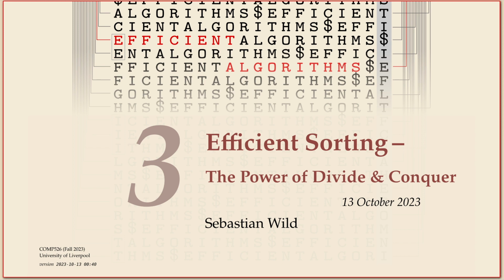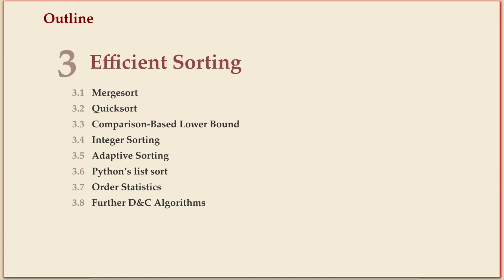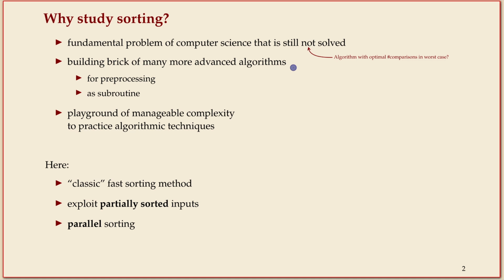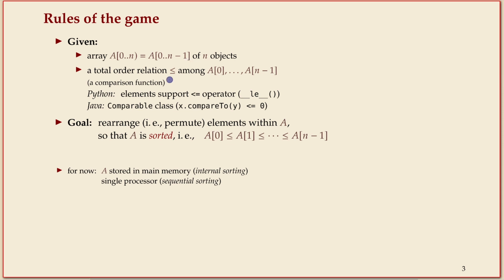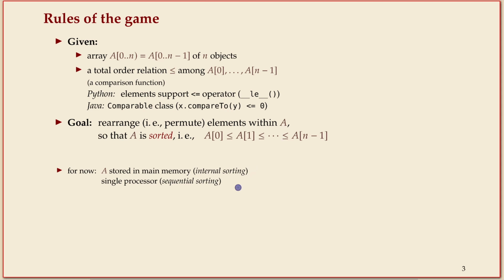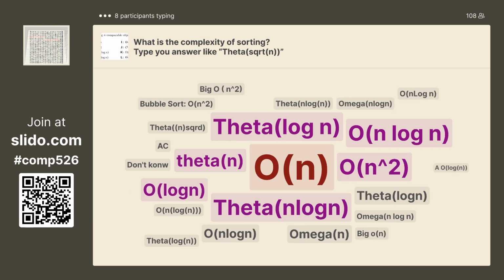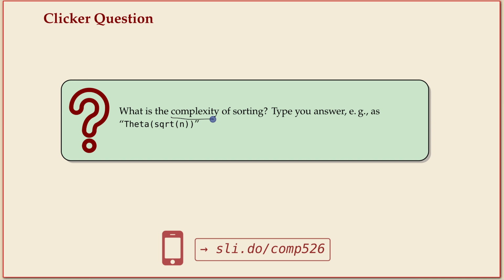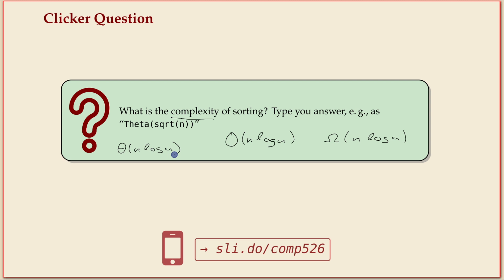COMP526 (Fall 2023) 3-0 §3.0 Sorting introduction